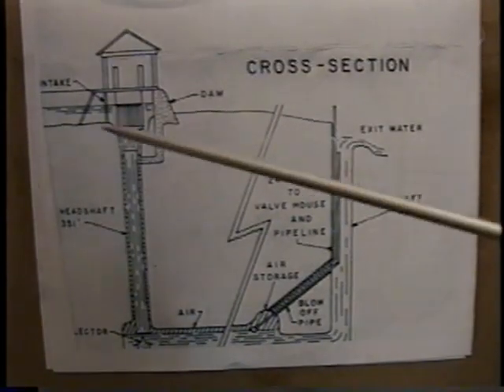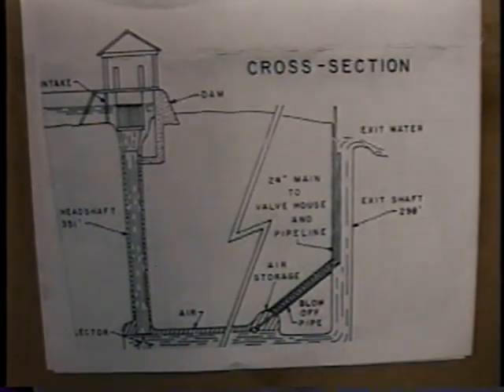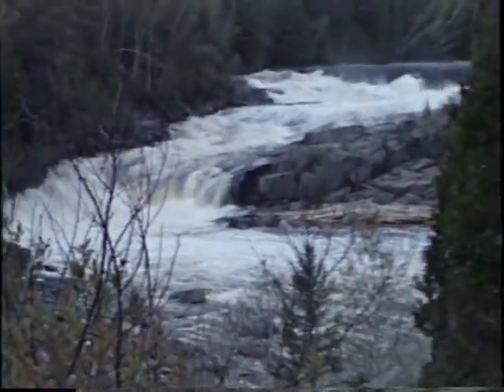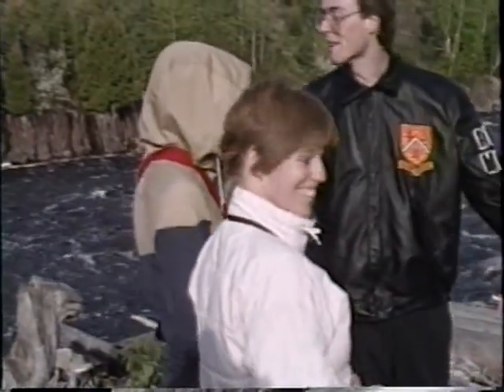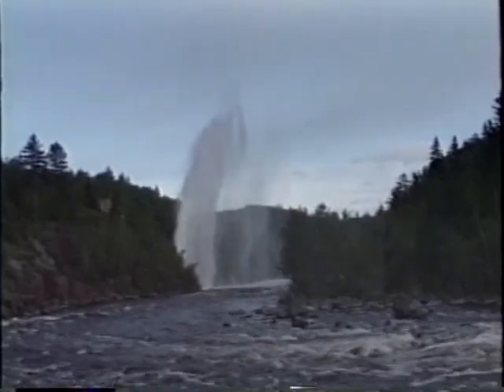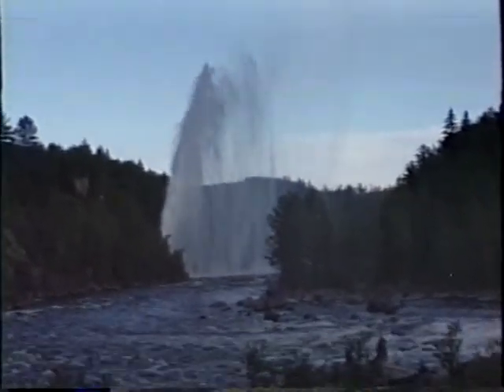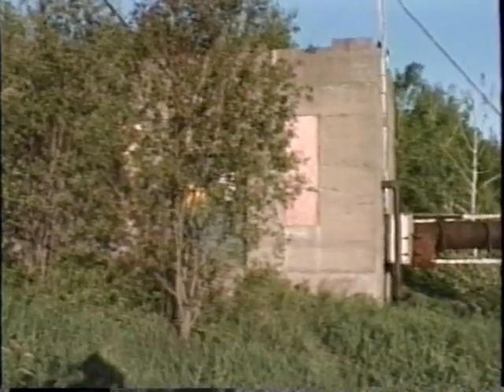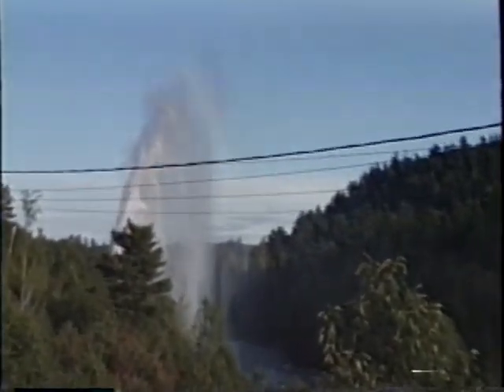Ragged Chutes compressed air hydropneumatic plant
This is a video compilation done by William Sutton of Cobalt Ontario to record information about the Ragged Chutes Air plant that was taken out of commission in the 1980's.  For many years it served to provide compressed air to the silver mines around Cobalt, Ontario Canada.  The plant was completed in 1910.  It was designed by Charles Havelock Taylor and you can read about how he built this plant and other information about his life history This video was taken in 1988 during the last test run before the decommission of the plant.